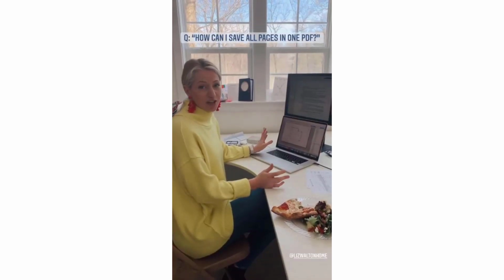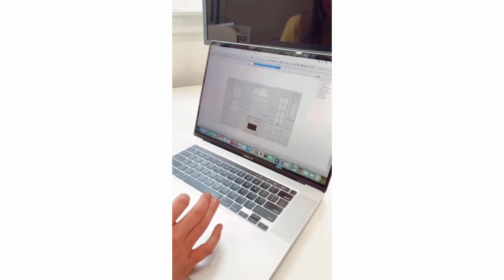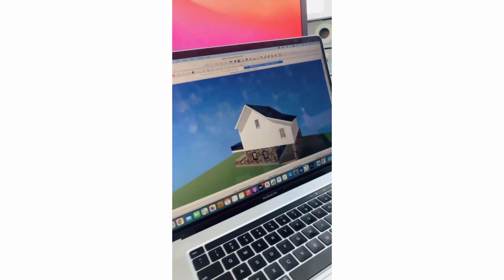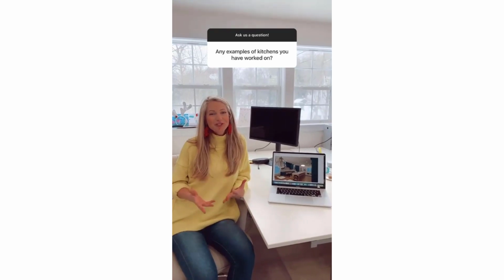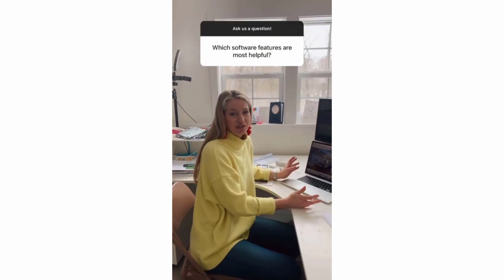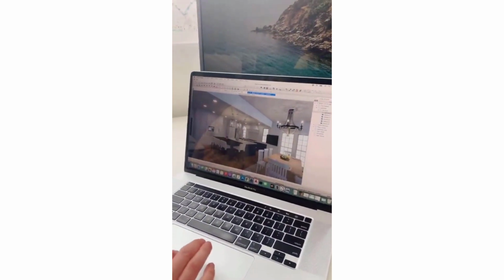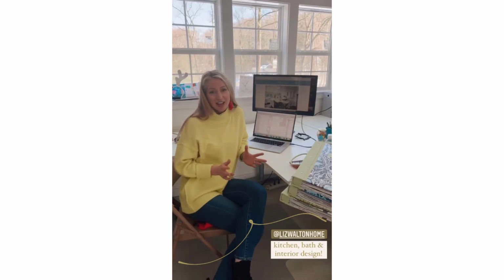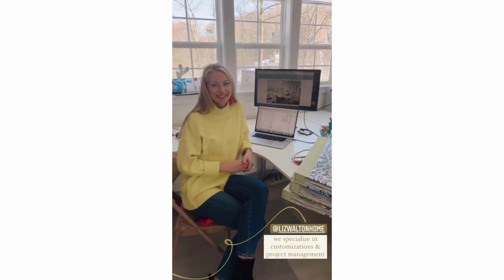Liz Walton Home Takeover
Liz Walton Home is a kitchen, bath, and interior design firm that effortlessly marries style and sophistication with comfort and functionality. Liz holds a bachelor of science in Interior Design from Drexel University’s nationally acclaimed Westphal College of Media Arts & Design and is a Certified Kitchen Designer (CKD) through the National Kitchen + Bath Association. Learn some tips and tricks from Liz!